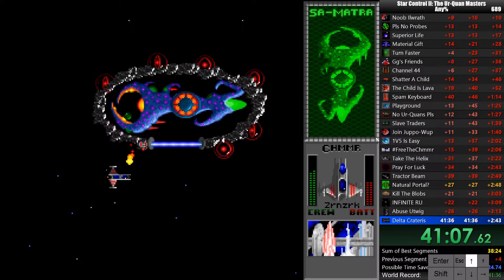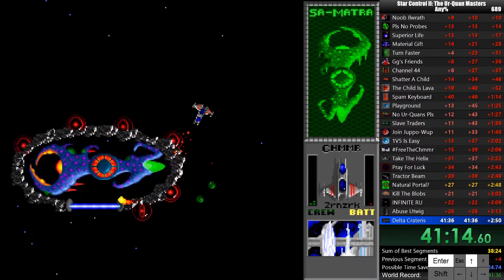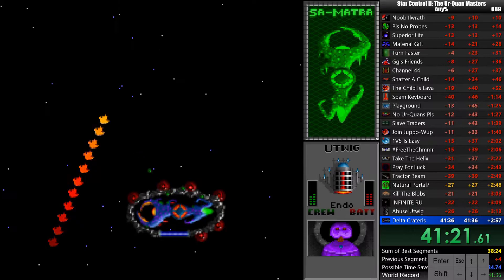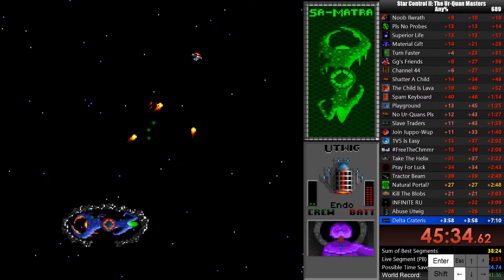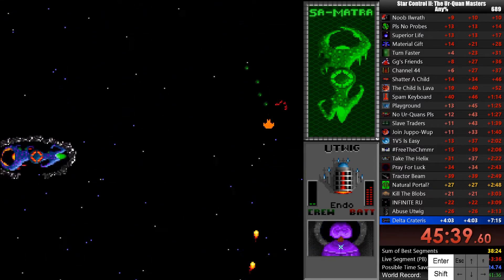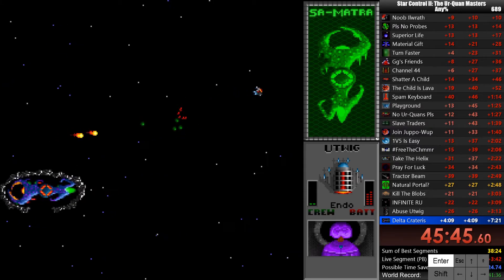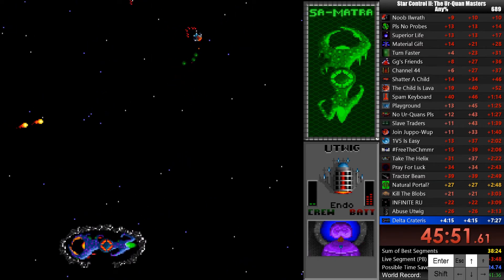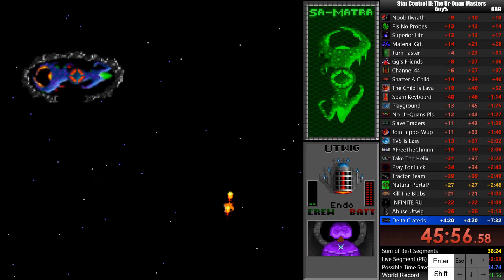Utwig Kills Sa-Matra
The run died but this was funny